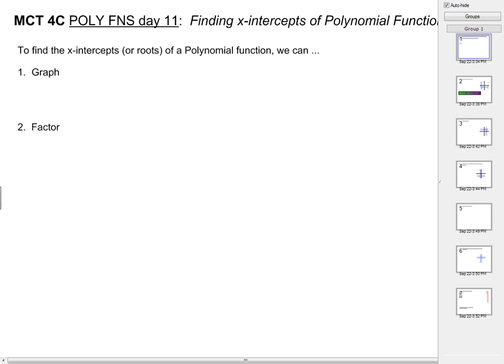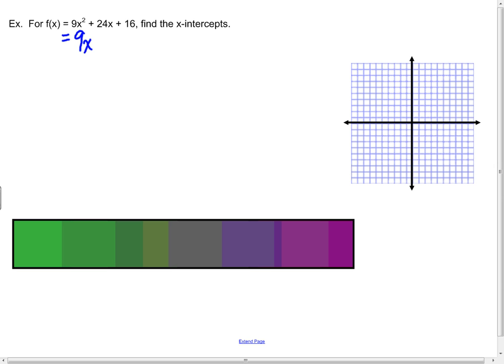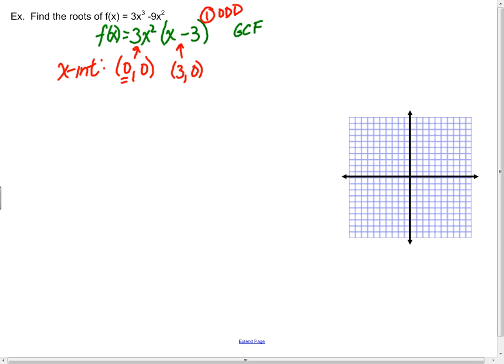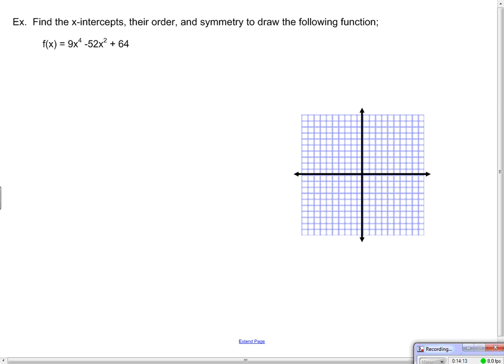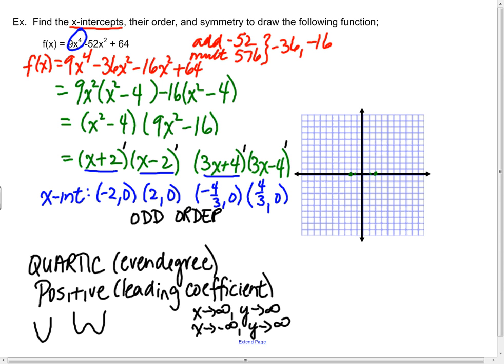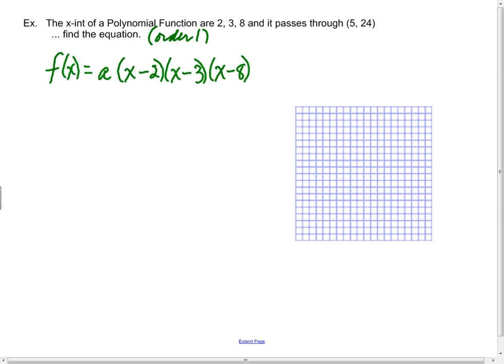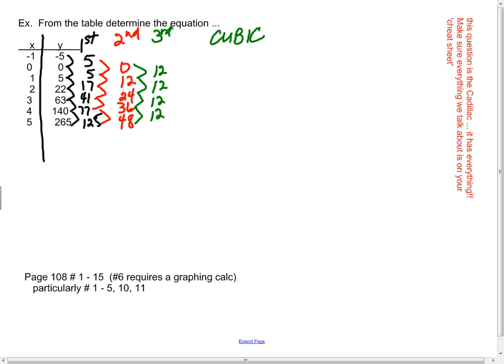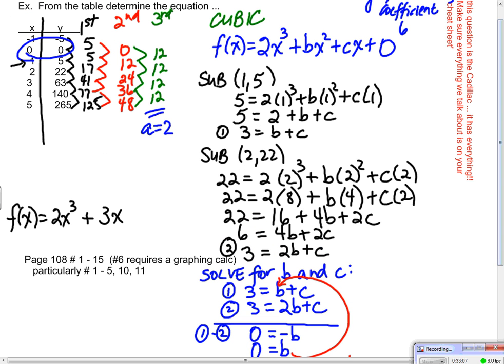4C Poly fns day 11 finding x int